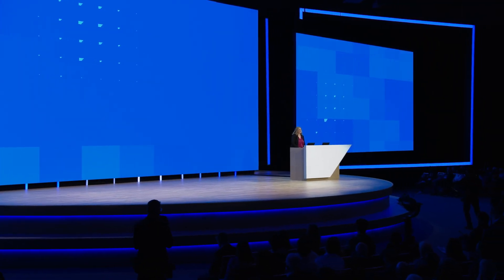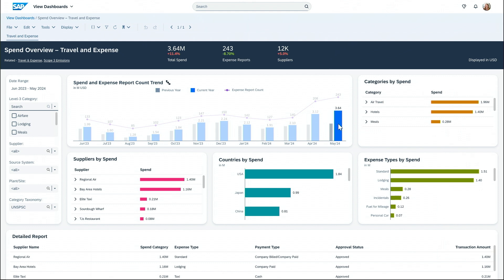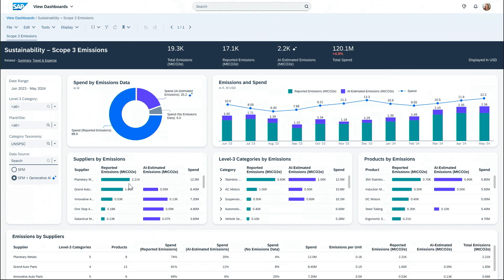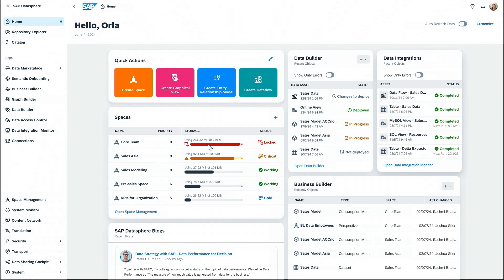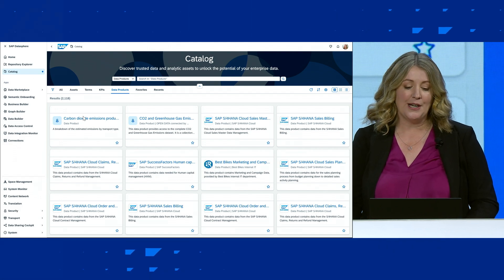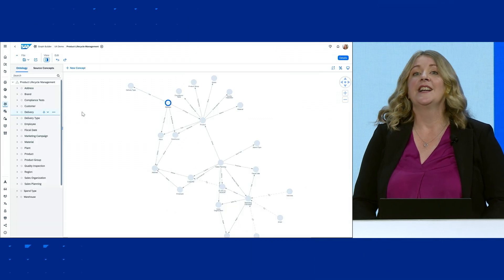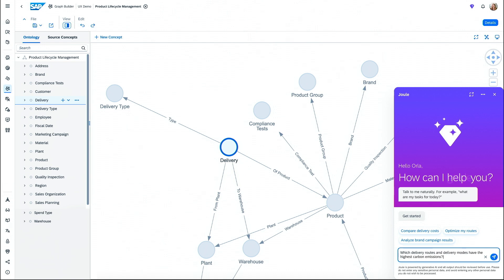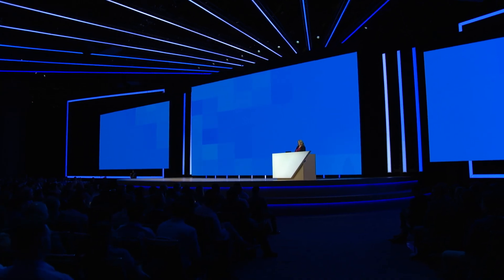AI-Driven Insights: SAP's Solutions with SAP Spend Control Tower and SAP Datasphere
Orla Cullen takes you through the latest AI features in the SAP Data & Analytics portfolio these include the introduction of SAP Spend Control Tower and a deep dive in to creating a business data fabric with some of the most compelling features in SAP Datasphere.